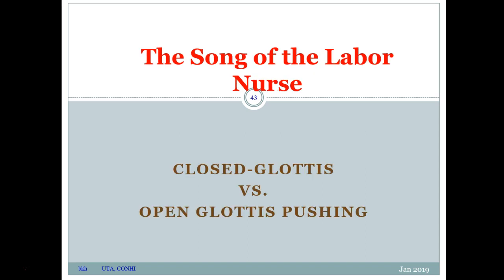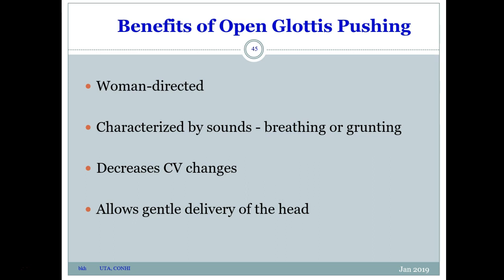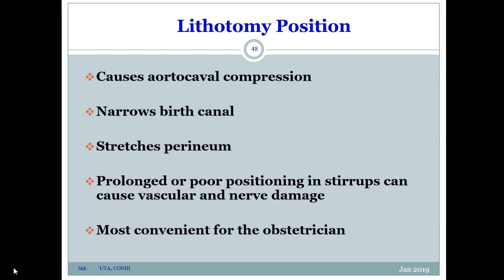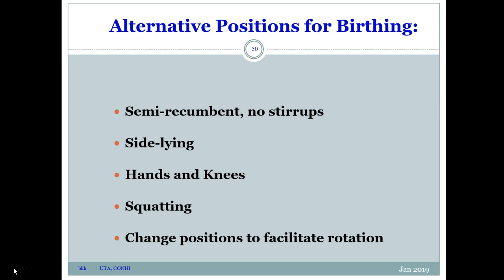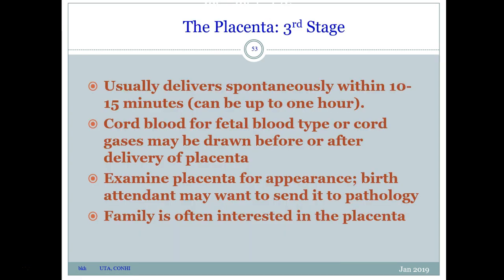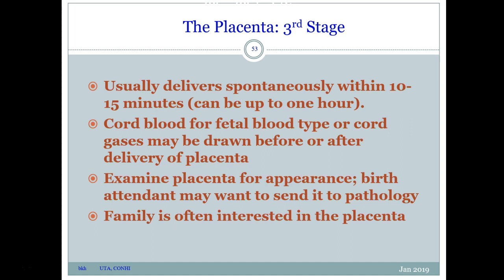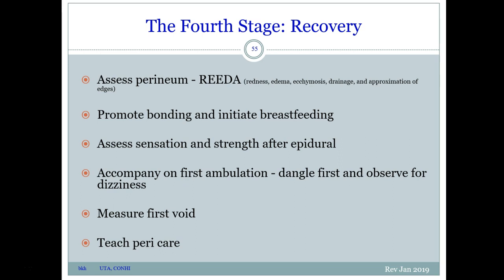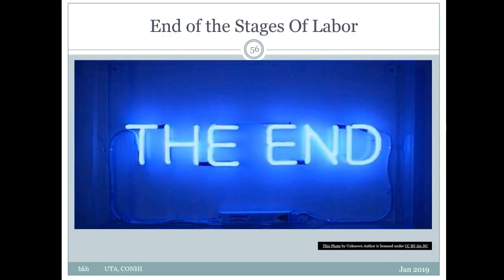Second Stage Labor SP 2020